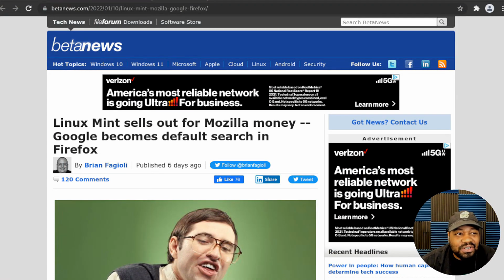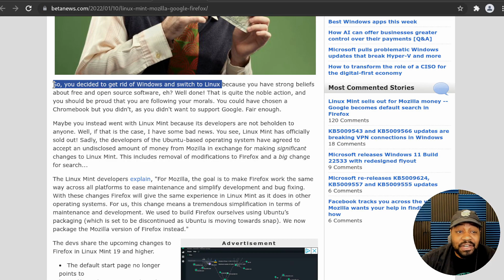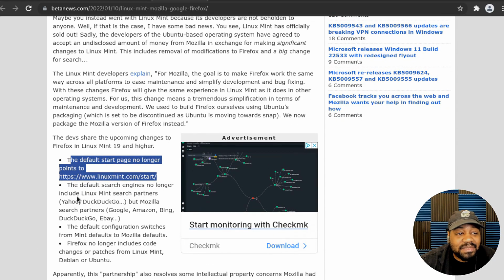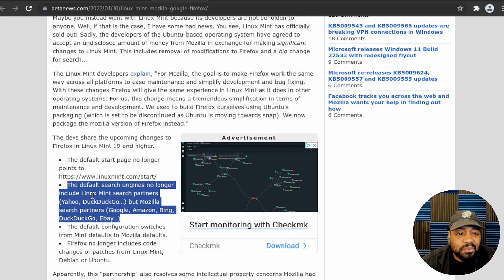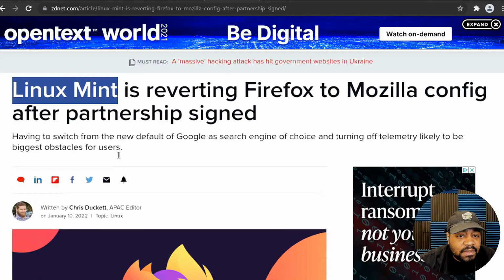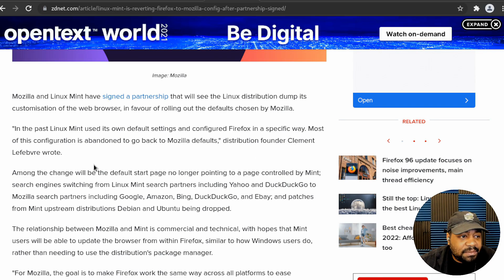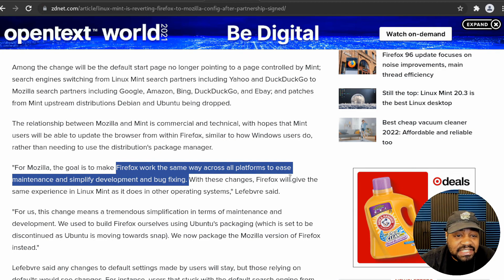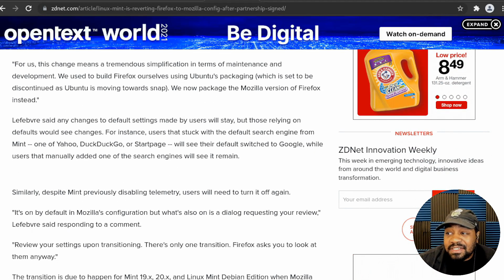Did Linux Mint really sellout to Mozilla for Money??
What's up, guys!!! In this video, I cover a couple articles discussing the partnership between Mozilla and Linux Mint. According to some Linux Mint has sold out, so let me give my thoughts.

"The transition is due to happen for Mint 19.x, 20.x, and Linux Mint Debian Edition when Mozilla releases Firefox 96 due this week."

Bitcoin Address: bc1qgxzq9ck5nhud8ekmpt46l9u5gn3ty5w9n6mmd4
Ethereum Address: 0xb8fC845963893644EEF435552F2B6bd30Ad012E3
XRP Address: rKrUvWFT7hVtD5JCcCY9s2HFQZ5UHViLD
Litecoin Address: LNfWvkcFVfKZXJV28dzU9g7FQ7FYtg5cFg
Dash Address: Xu4VgqCkN4d1JKfzdjMNdb63Mfup3Cmnqx
Zcash Address: t1fqyxF3pFtRDuz2Vprt4m5pXWa8rs97Swr